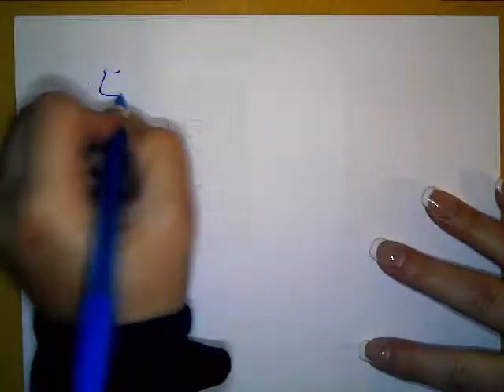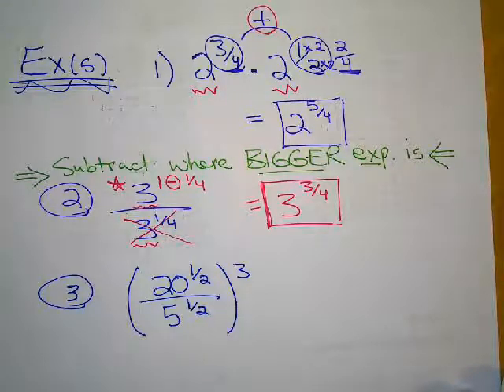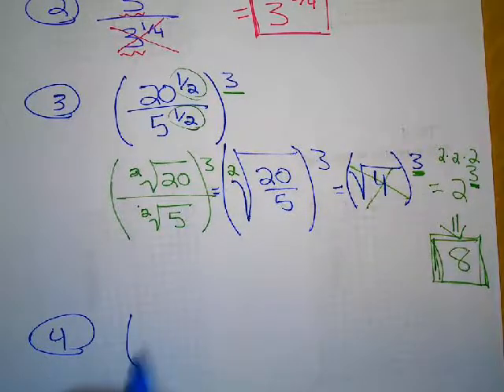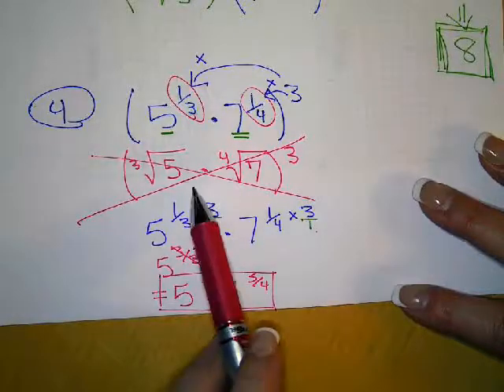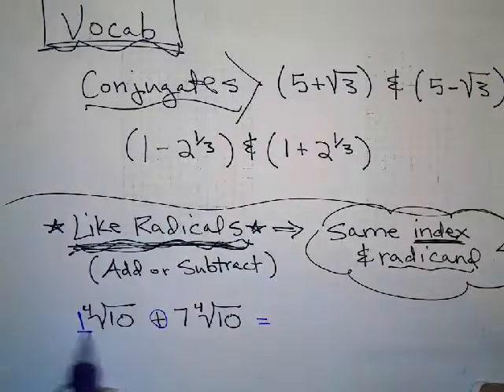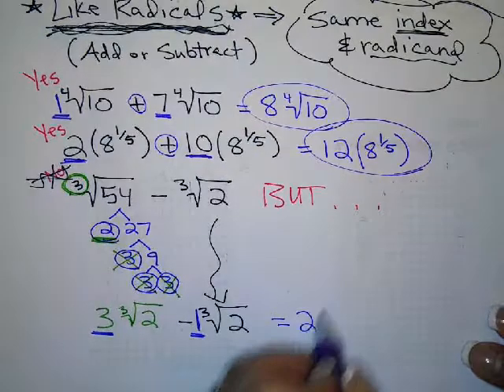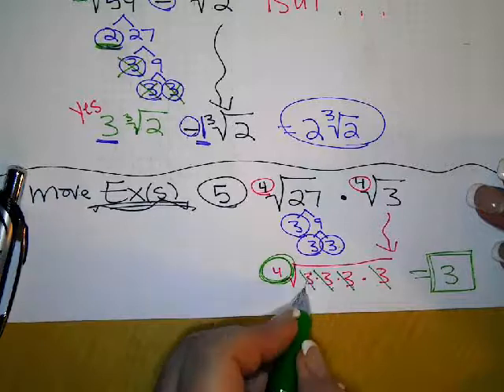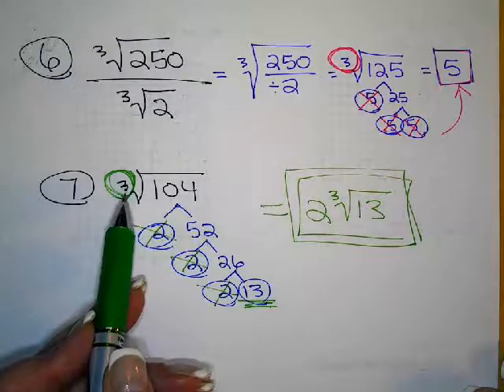Lesson 2-7-22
Kennedy Lesson 2-7-22